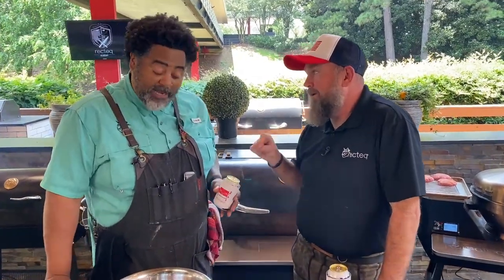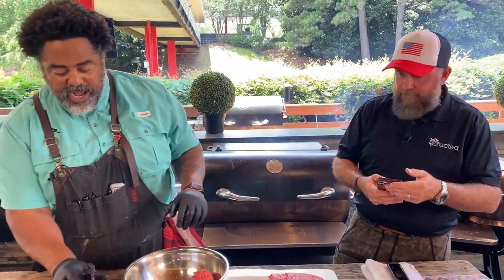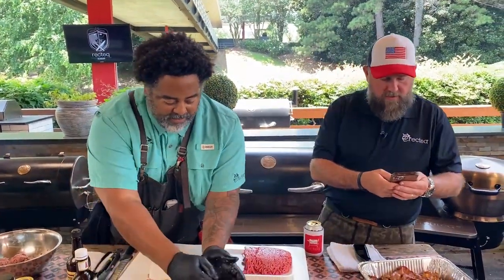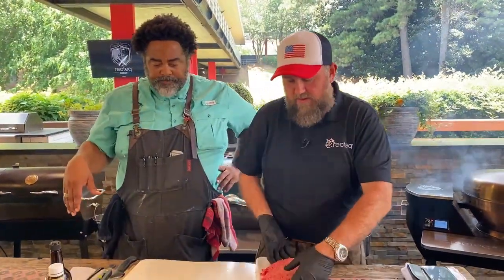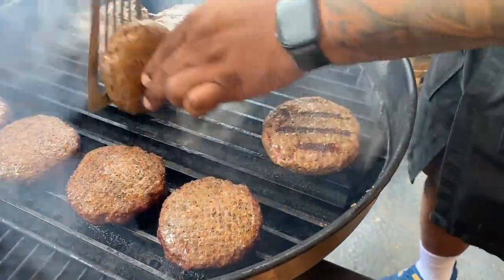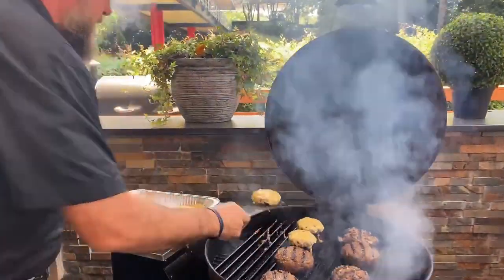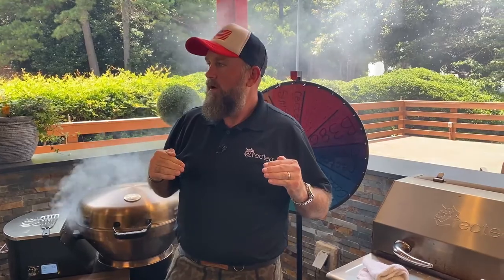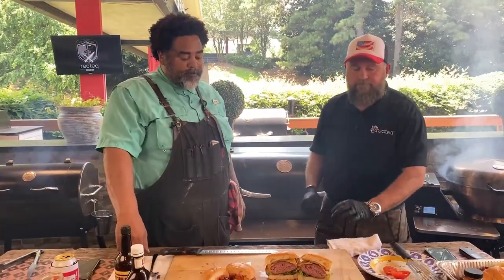Funday Friday: How To Make The Best Burger